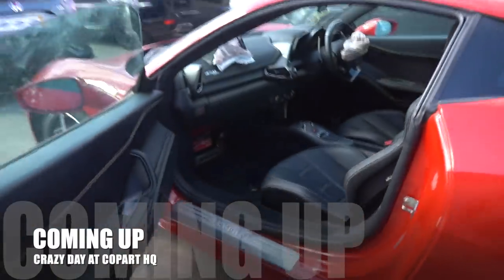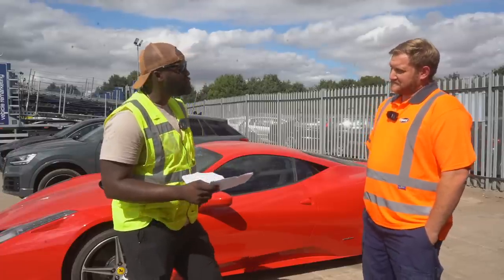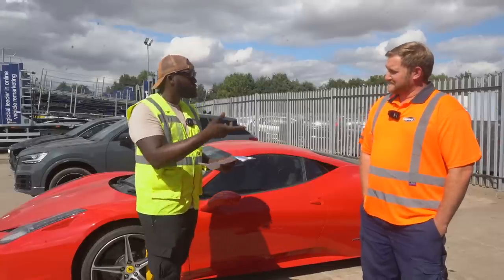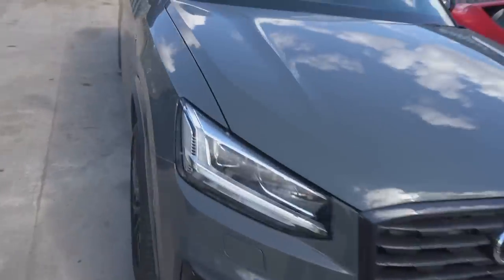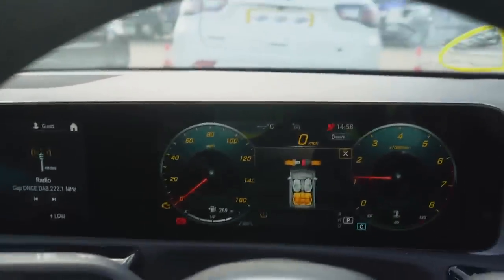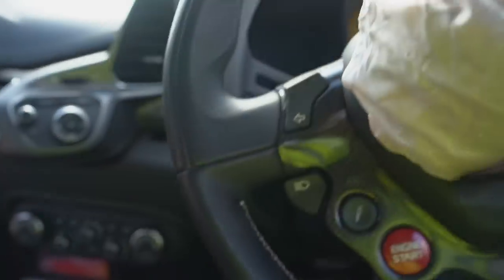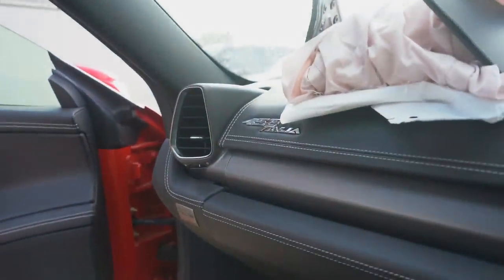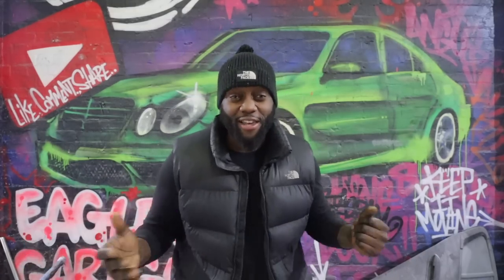COPART WALKAROUND + I ASKED COPART MANAGEMENT YOUR QUESTIONS!